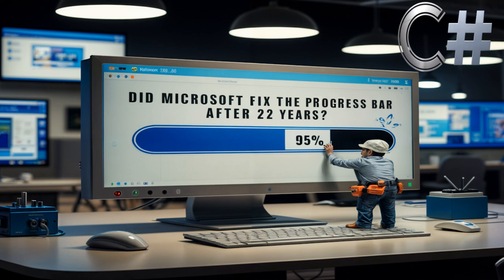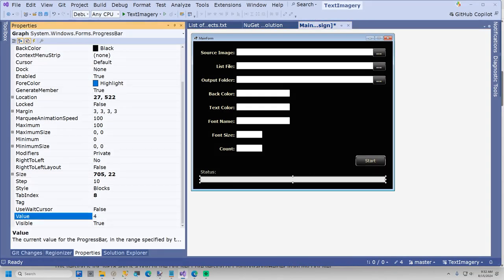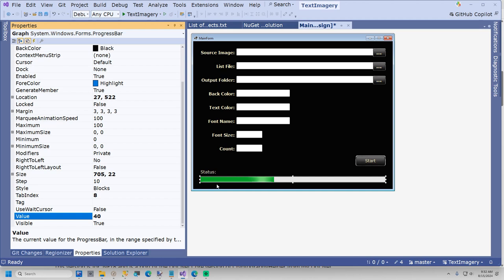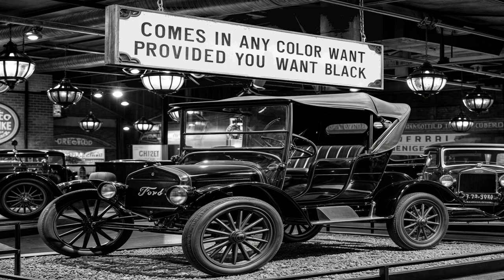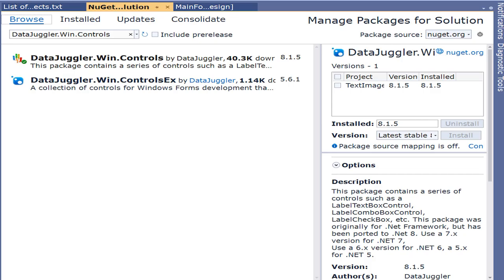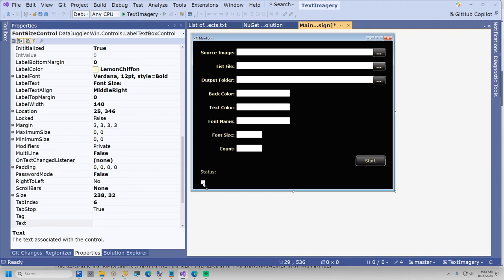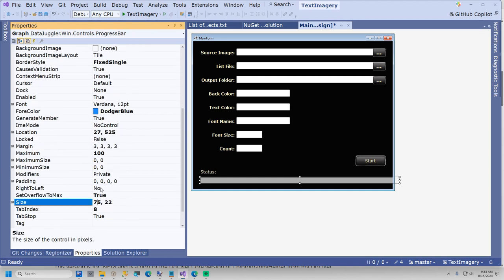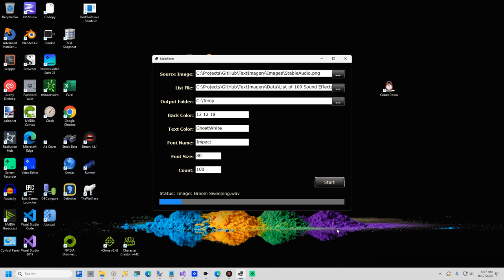Did Microsoft Fix The Progress Bar After 22 Years?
DataJuggler.Win.Controls has passed 40,000 installs on NuGet, so I created a new progress bar. While this control doesn't have Marquee or Continuous like Microsoft's Progress Bar, the  Fore Color and Back Color properties work.

Git Hub Projects

A collection of Windows Forms User Controls and interfaces to speed up development time.

A Text to Speech app that uses Azure AI Speech. You must sign up for a free Azure account, and Microsoft gives you 500,000 free characters per month. This is about 10 - 15 hours of spoken audio per month.

This is the app shown in the video. Text Imagery is a demo of NuGet package DataJuggler.PixelDatabase. This app reads a list from a file, then numbers and titles each image using Bitmap Query Language.